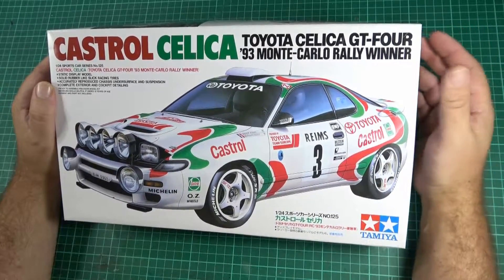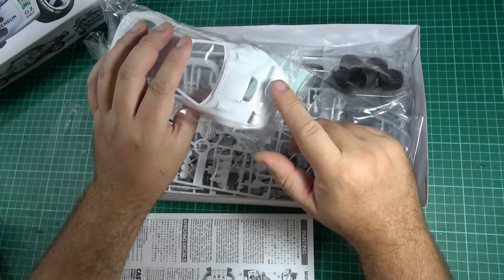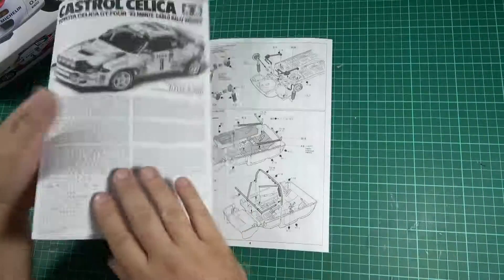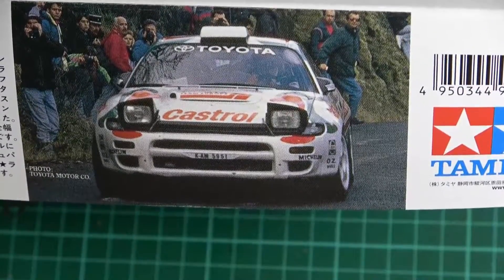Tamiya Castrol Celica 93 1/24 scale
Tamiya 24125 1/24 Castrol Celica GT-Four 93 Monte-Carlo Rally Winner Model Kit